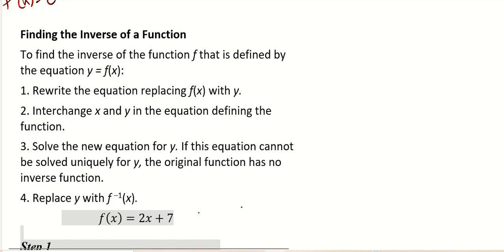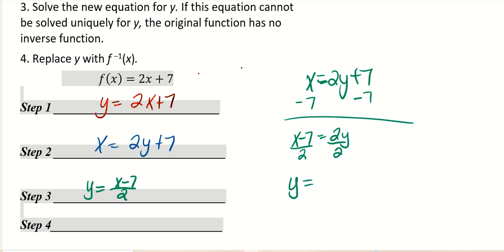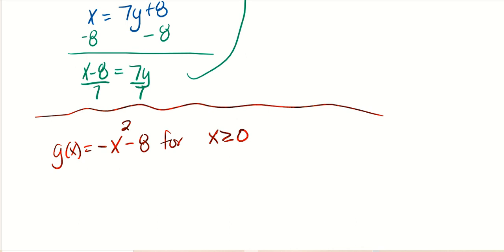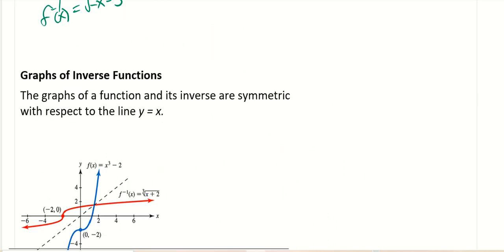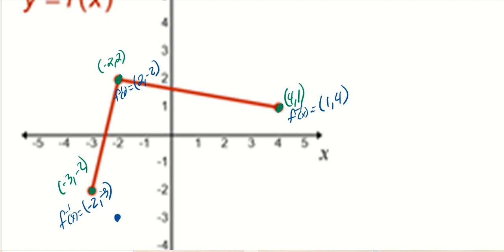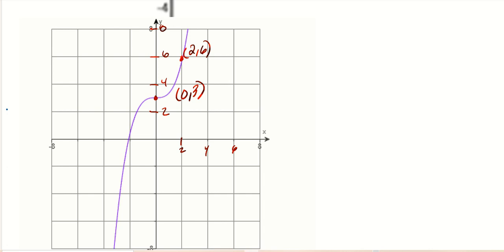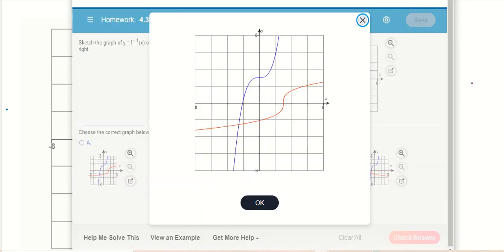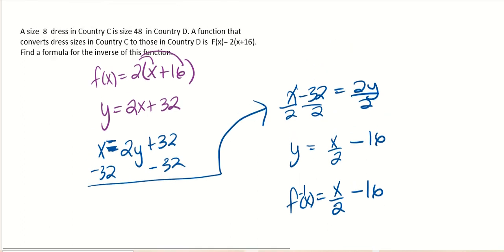Inverses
Snippets of Math Modeling in class session of inverse functions